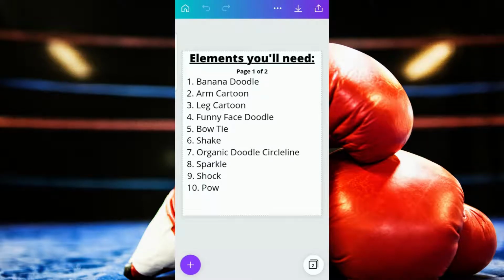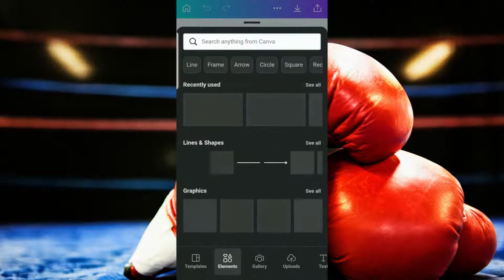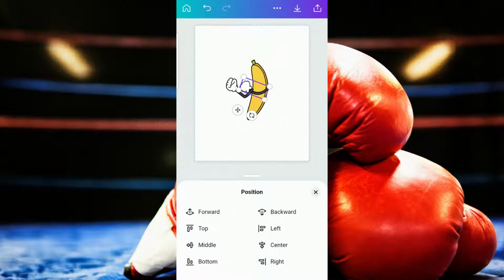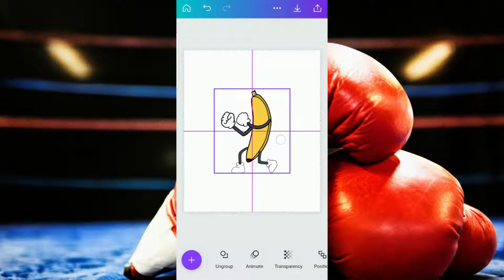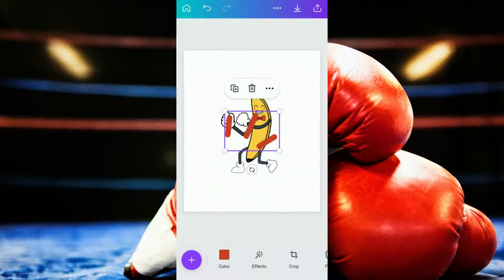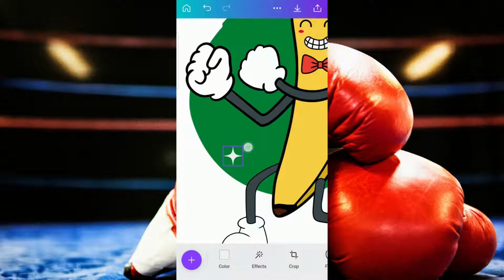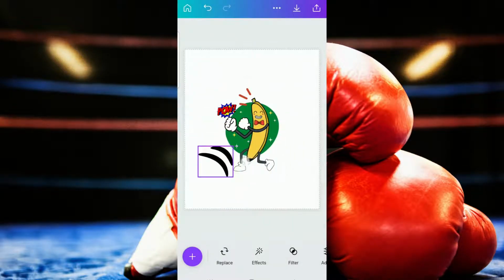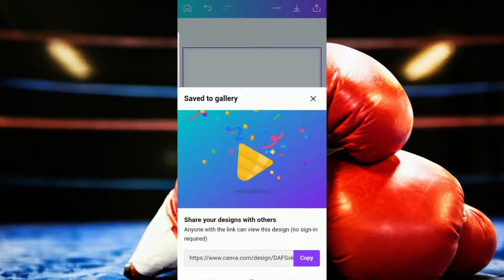Fruit Punch K.O.! Learn how to Create this Simple & Fun Design FOR FREE on your phone using Canva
Want to create designs for free using your own mobile device, but you're not sure how to go about it? Take a look at this  simple & fun video to learn more. Best when viewed in Full-screen mode.

Chapters:

0:00 - Intro
1:10 - Design Elements you will need
4:16 - Guided Design Creation Process
32:00 - Downloading your Design
33:03 - Sample Products
35:10 - Conclusion

Also, here is the main link to my Redbubble e-store for you to poke around to look for ideas or inspiration for yourself, or if you see something that you love, feel free to purchase it:

By creating your own designs, You can now give very personalized gifts to that special someone in your life (when you upload to a Print on Demand site of your choosing and purchase for yourself), or create an income stream for yourself using your own creations.

Give it a try today and let me know how it goes by leaving a comment down below, oh, and if you want me to create a tutorial on something of interest for you where Canva for Mobile is concerned, leave me a comment down below, thanks!